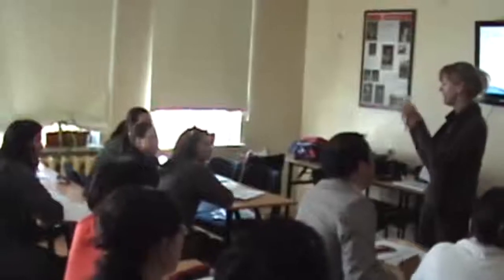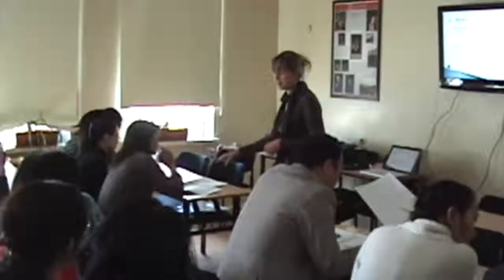Strengthening Students' Vocabulary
You will experience the top four research-supported principles behind effective vocabulary instruction along with activities you can use immediately in your classroom in this fun, educational and interactive workshop! Workshop led by Jill Kester, English Language Fellow